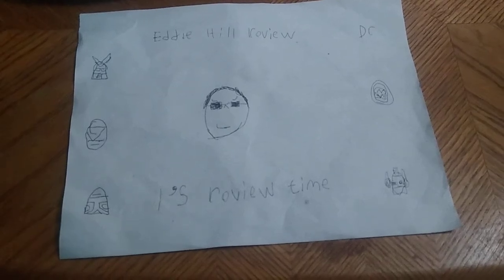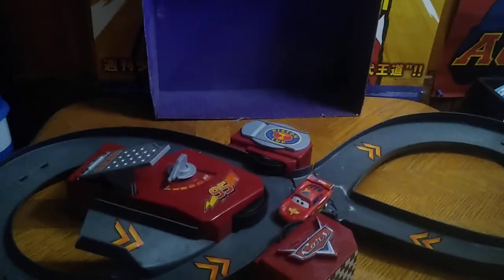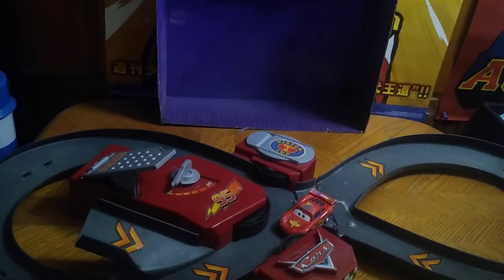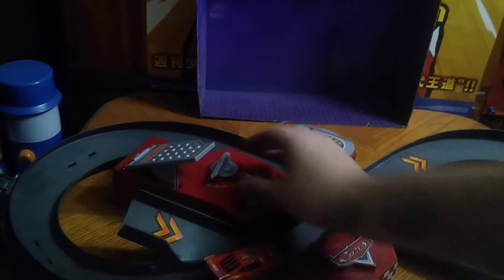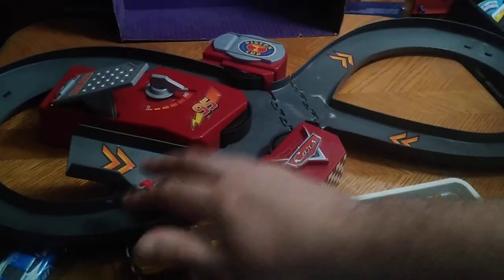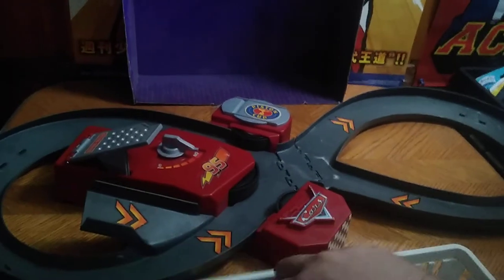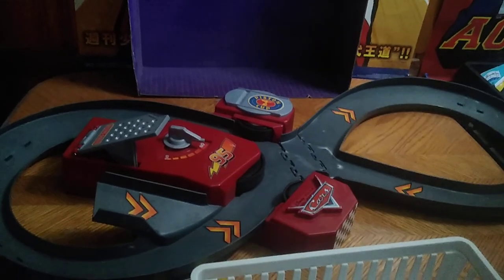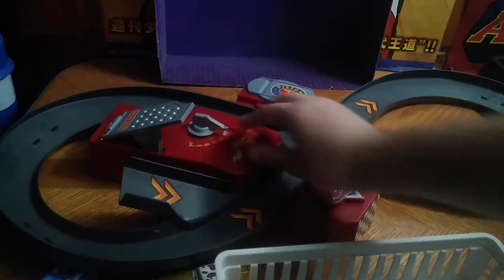Ultimate Cars Disney's Piston Cup Race Track Review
Join Eddie Hill for an epic review of the Ultimate Cars Disney's Piston Cup race track! Watch as Lightning McQueen and other cars zoom around the track, providing endless entertainment.